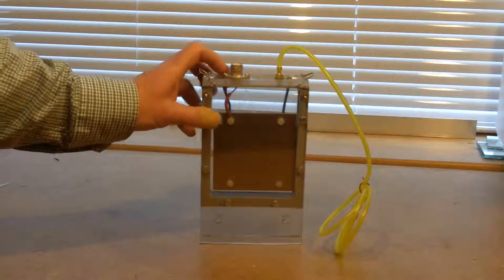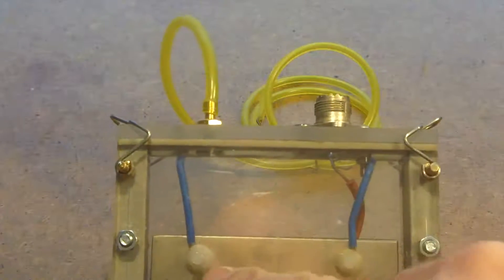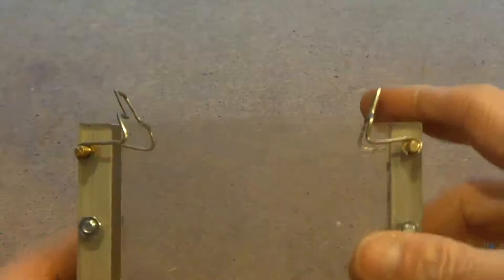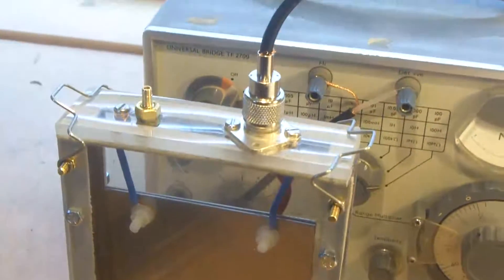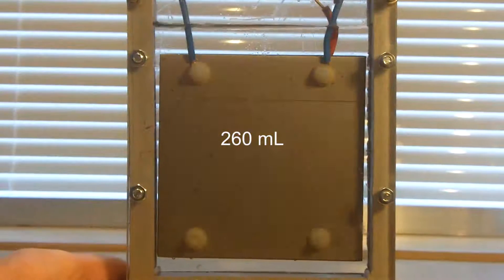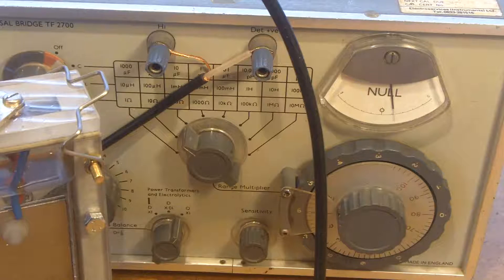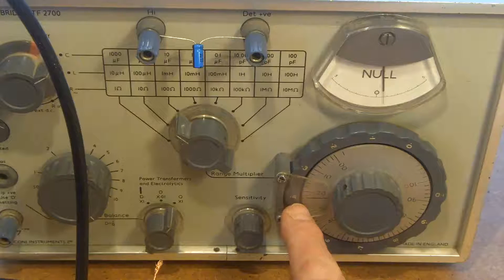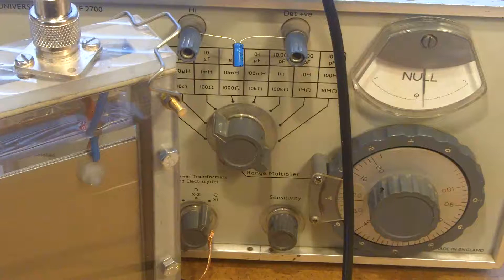HHO. 3 Some mods to the cell and higher than anticipated capacitance reading.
In this video I make a small change to the test cell and take some capacitance readings. I get a higher than anticipated reading for the capacitance value when I measure the cells capacitance when it's filled with tap water. As this video is up loading (it takes forever) I've just changed the water for water from my dehumidifier and whereas I was getting around 6uf for tap water this has dropped to around 1.2uf for the dehumidifier water, which is more like what I was expecting. I think one can consider the dehumidifier water to be 'demineralised' or 'deionised' water, can someone put me right there?  There are no additives in either type of water, correction, I haven't put any additives in any of the water but heaven only knows what the water supply company put in to the tap water.
Thanks for taking an interest and thanks for the feedback.